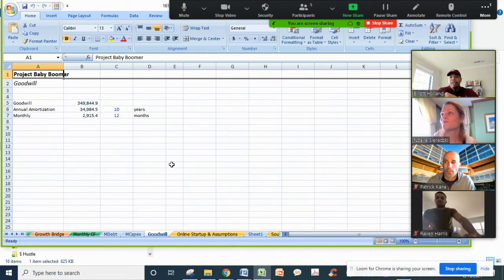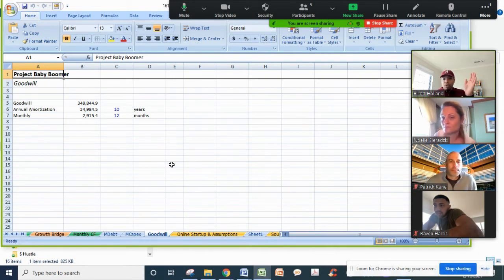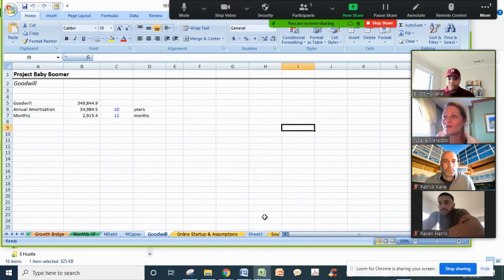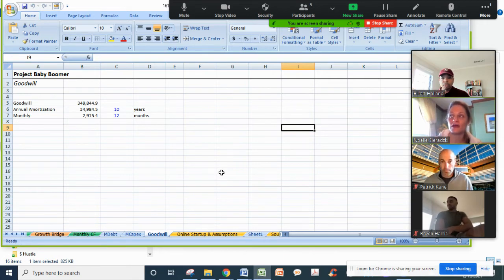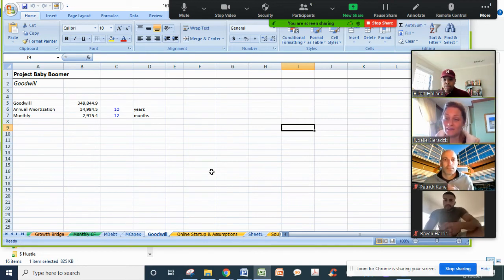Financial models Goodwill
👉🏼 See if you are a good fit for my Masterclass

Guardian leverages deal experts to help business buyers execute great deals and kick bad ones out.